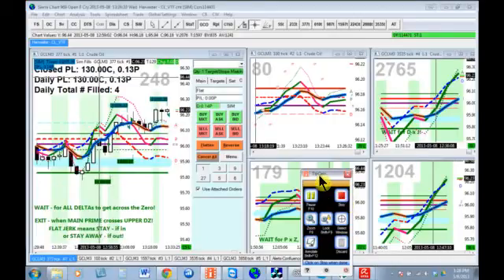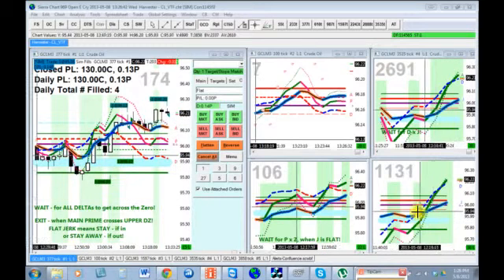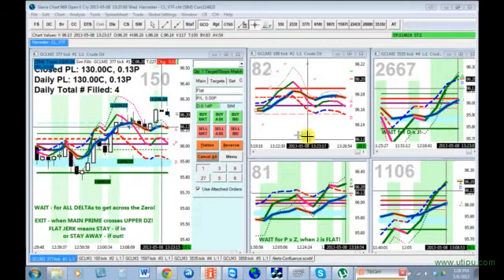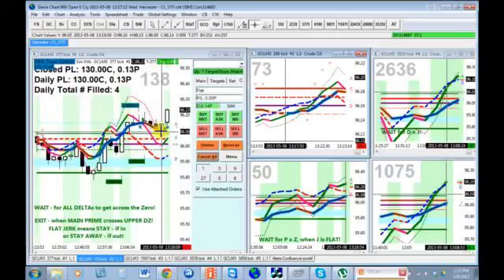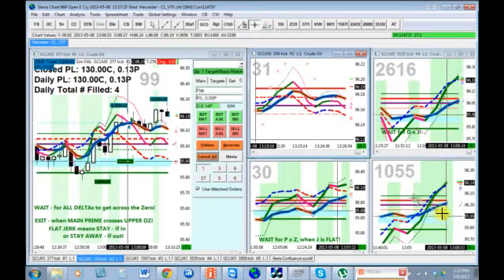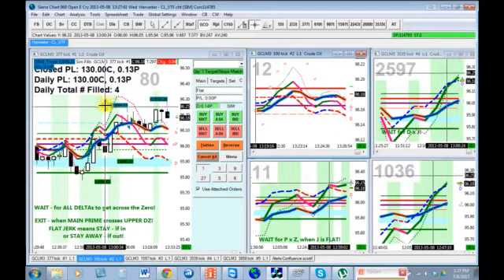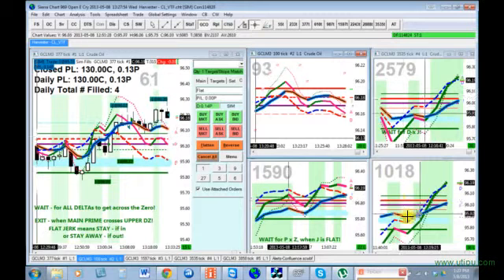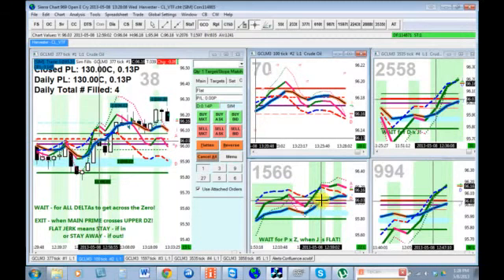Arnie5th Sprint-Day02a-P0.13-4f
5th Combine - Day 02 - P13 ticks in 4 fills.
Watch the DELTA cross the Zero on the HOTs before going into a position.